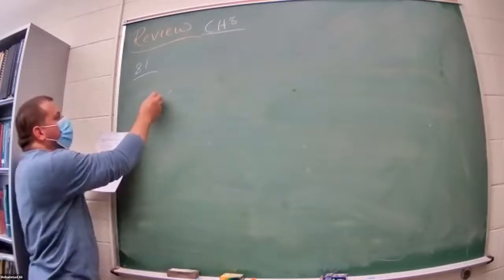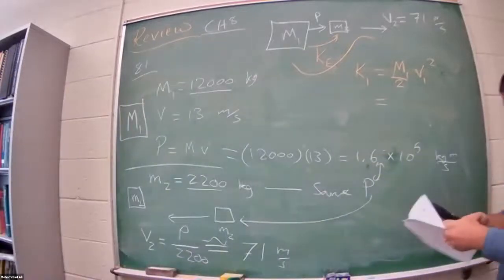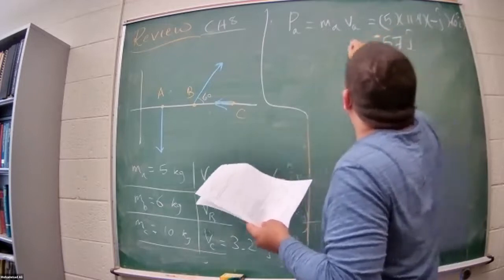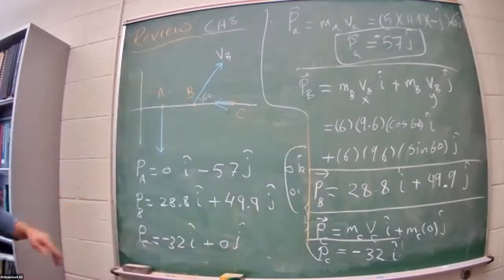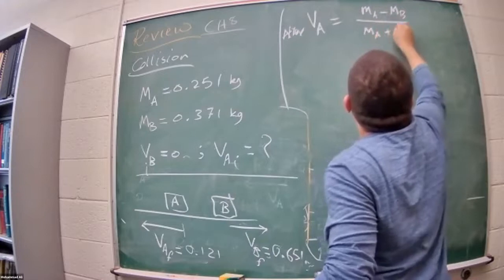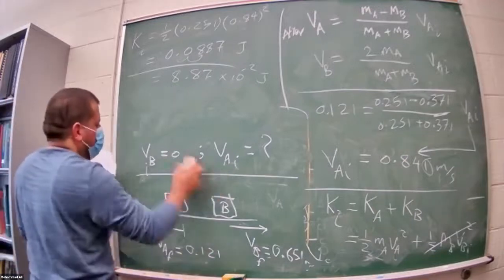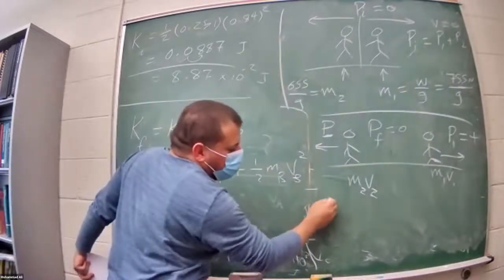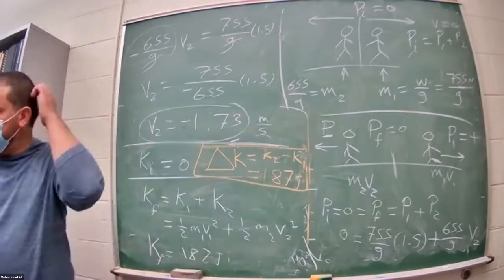Linear momentum review